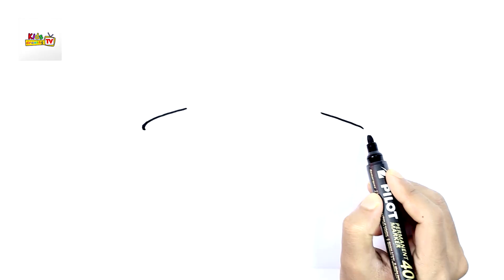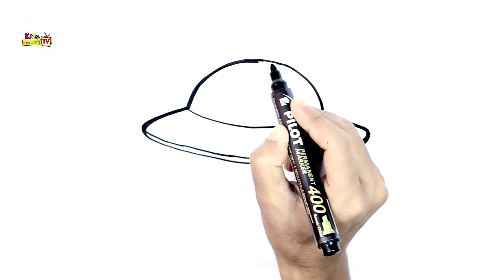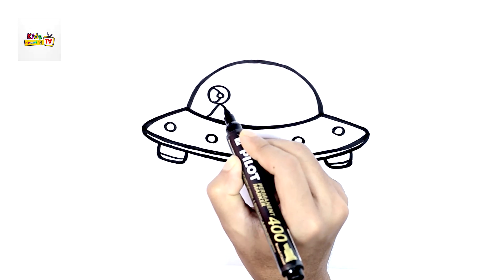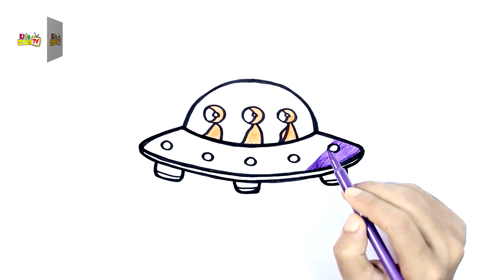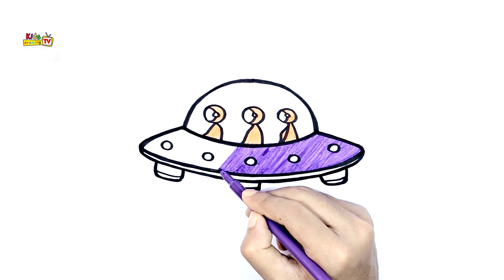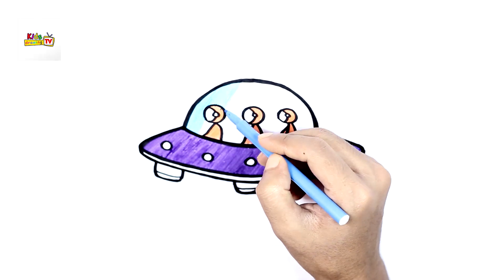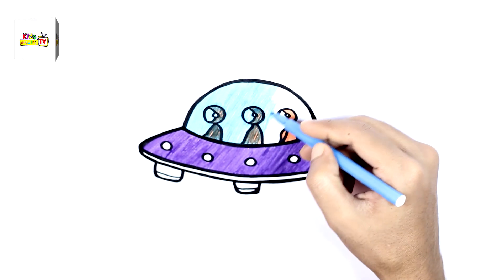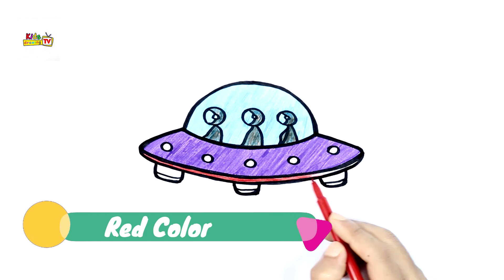UFO Spaceship coloring and drawing Learn Colors for kids | Kids Drawing TV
How to Draw a Spaceship (UFO) - Drawing and Coloring video, Learn colors for kids.

Hi kids... nice to meet you!
We are Kids Drawing TV! We love drawing, coloring,  making fun coloring videos and share it with you. Enjoy!